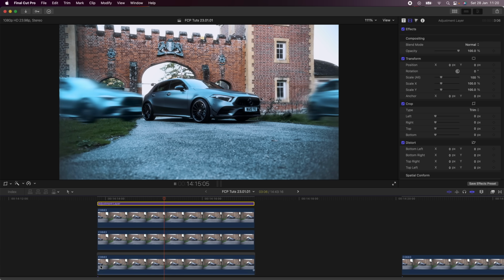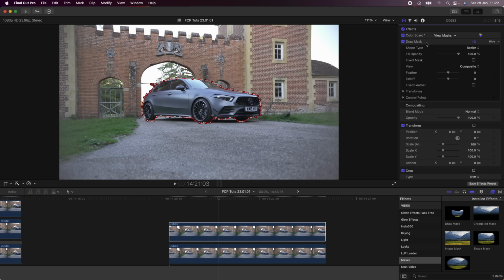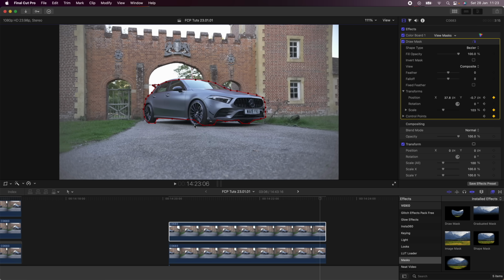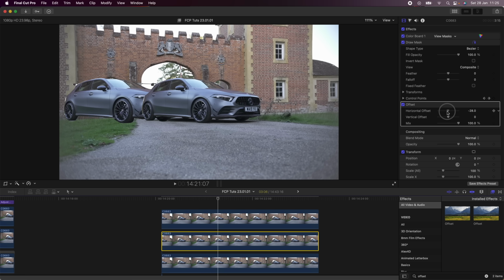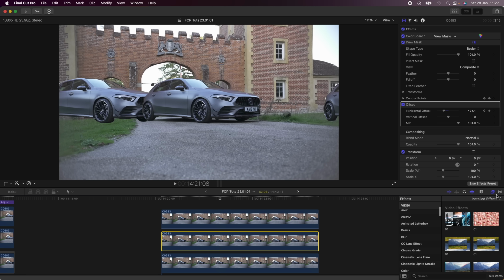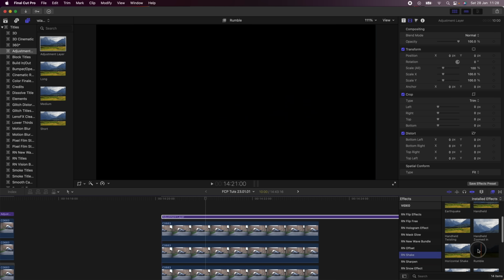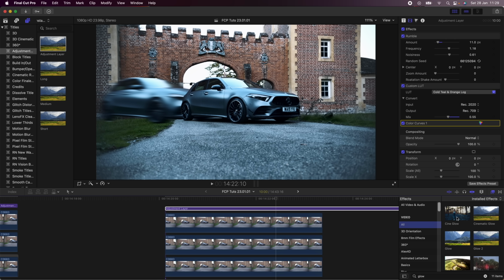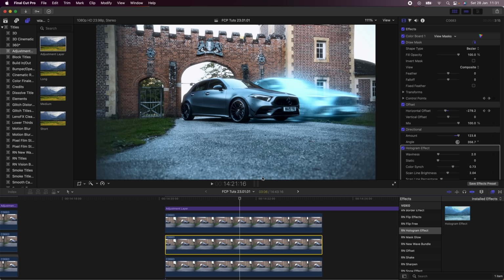OFFSET EFFECT - FINAL CUT PRO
How to create a sliding background effect in Final Cut Pro!